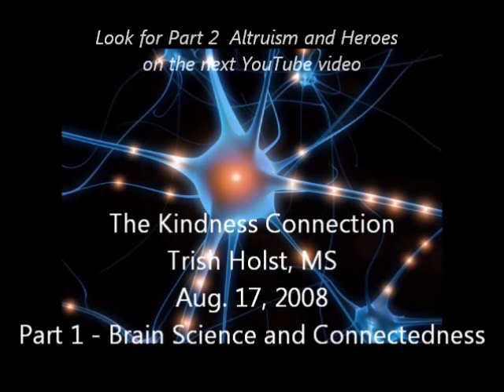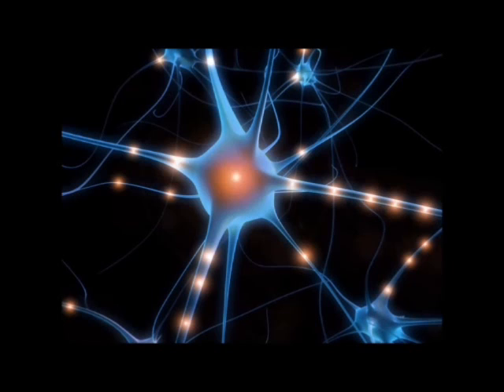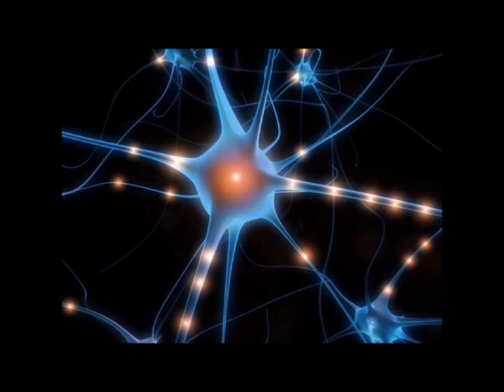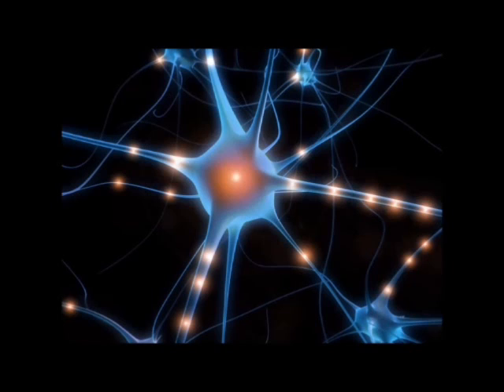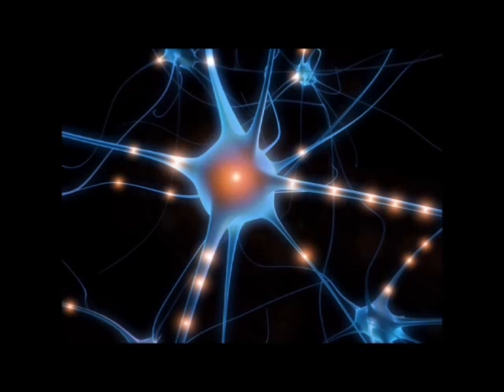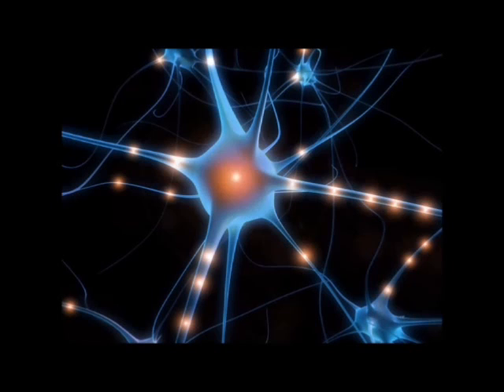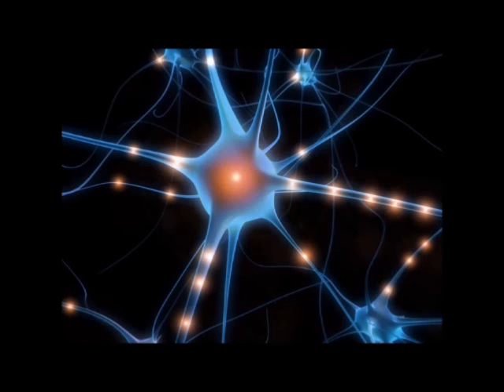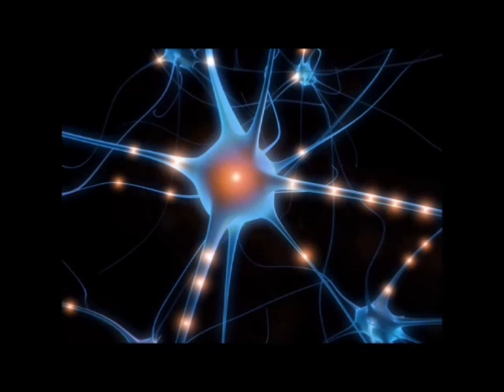The Kindness Connection Part 1 Brain Science and Connectedness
Part 1 Kindness Connection: Brain Science & Connectedness.  Part 2 follows with Altruism and Heroes.  The text of this talk can be found at